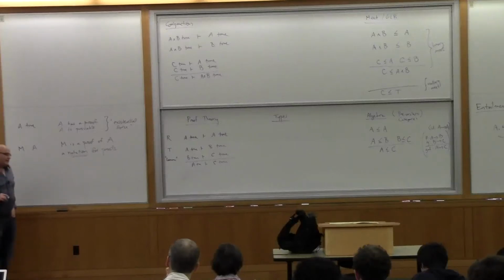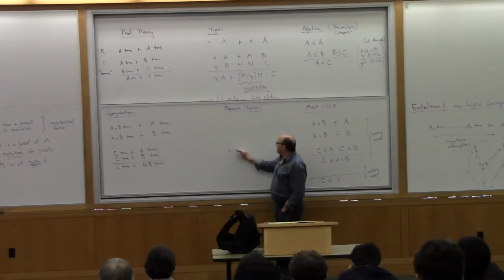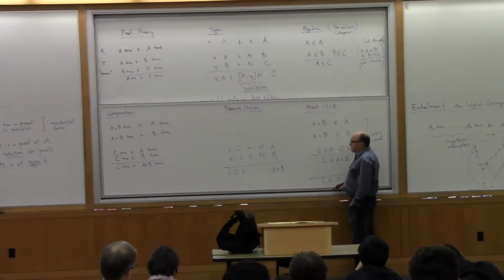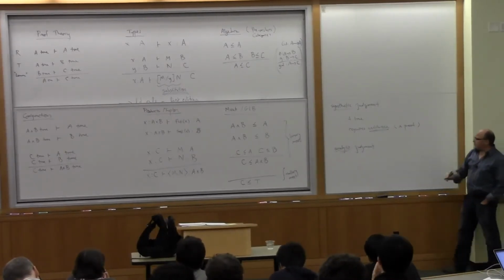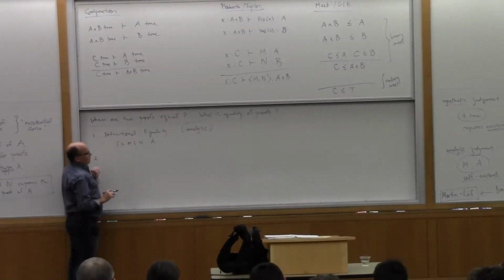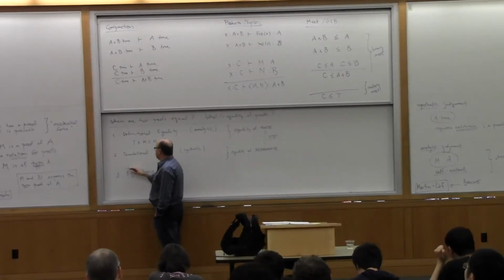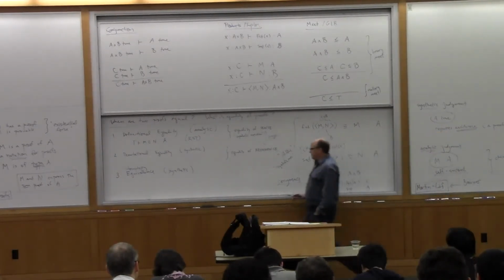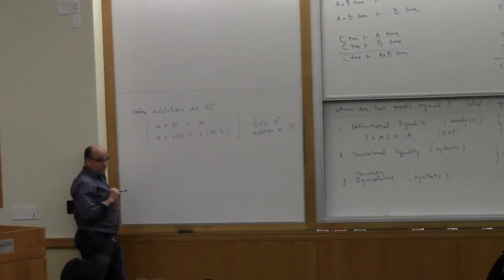Type Theory Foundations 1.1 — Robert Harper